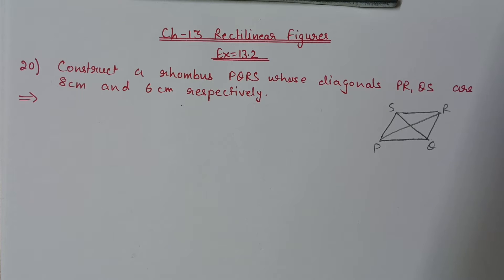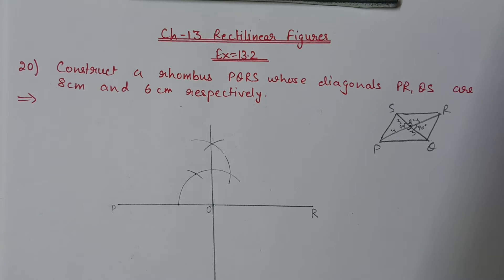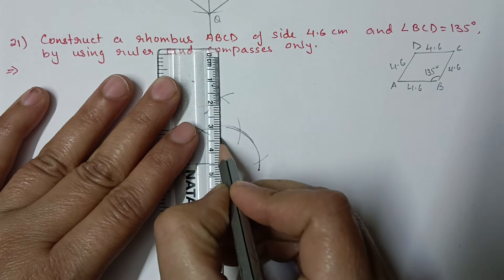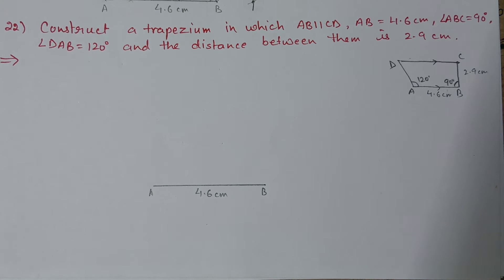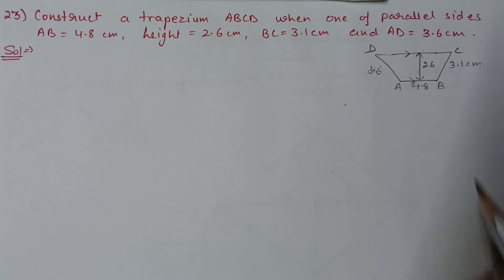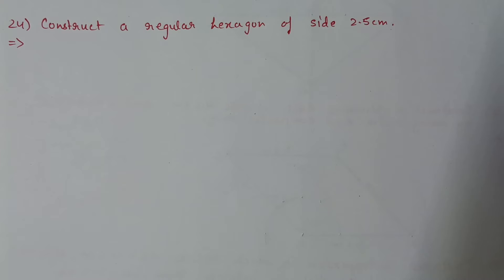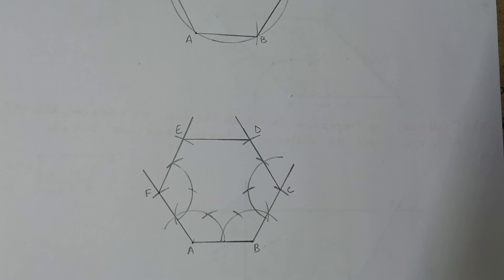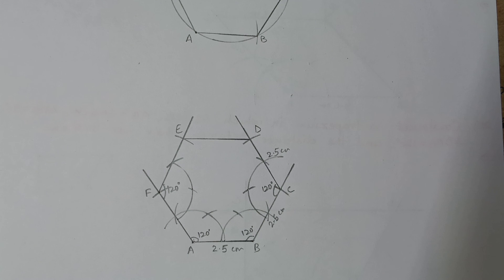Class 9th ICSE Math Ch 13 Rectilinear Figures Ex 13.2 Qus 20 to 24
Book : Understanding Mathematics by ML Agarwal